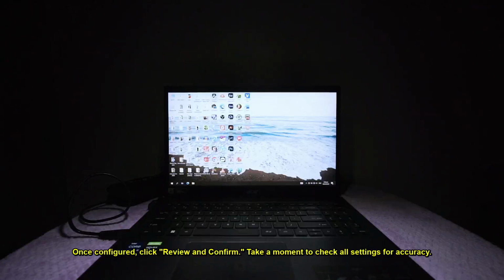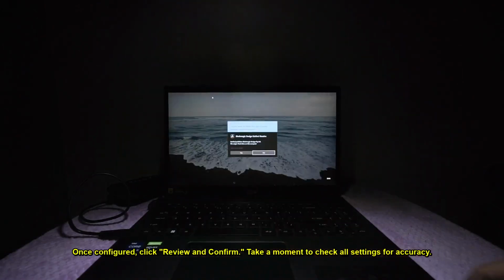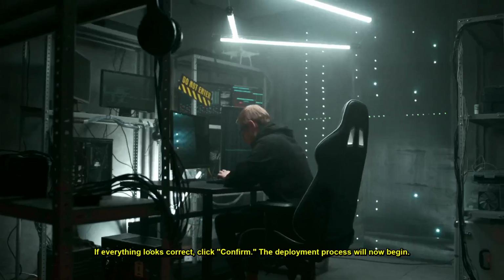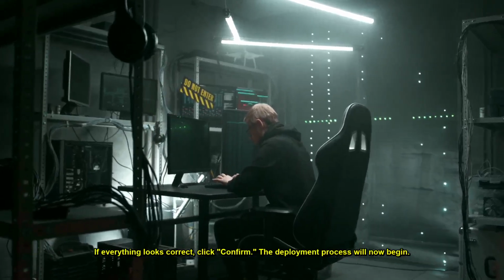How to activate VMware Cloud on AWS for hybrid operations - Complete Guide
Unlock the power of hybrid cloud operations with our comprehensive guide on activating VMware Cloud on AWS! In this video, we'll walk you through each step of the activation process, ensuring you have the tools and knowledge to seamlessly integrate VMware Cloud into your AWS environment. Whether you're a beginner or an experienced user, our expert tips and tricks will help you optimize your hybrid infrastructure for better performance and scalability. Don't miss out on this essential guide to enhancing your cloud capabilities!

📌 **Topics Covered:**
- Step-by-step activation process
- Best practices for hybrid cloud management
- Tips for maximizing performance and efficiency